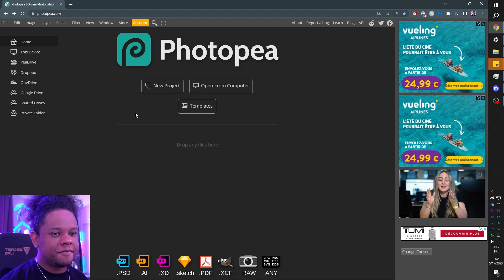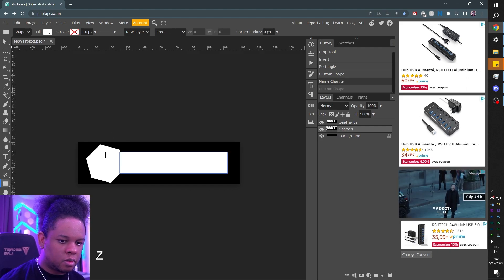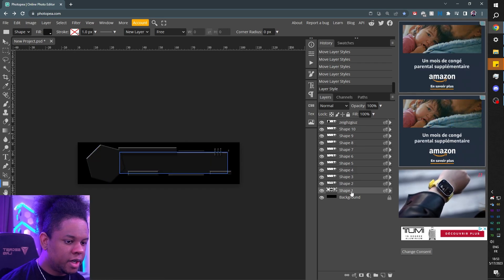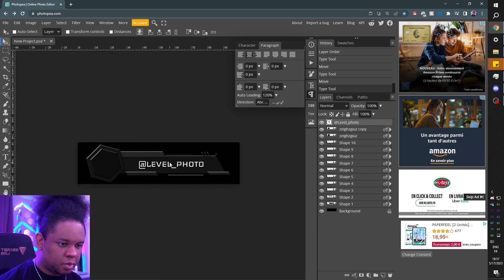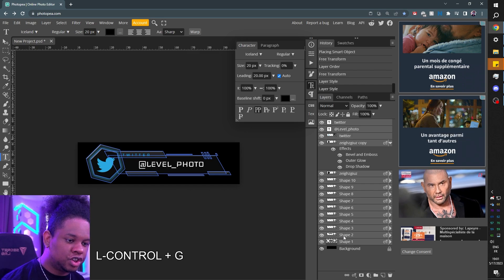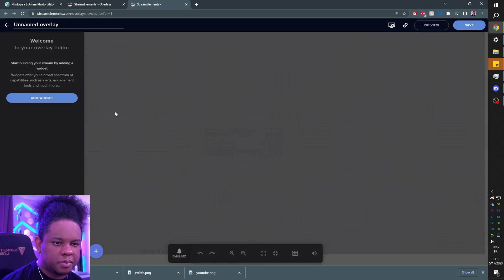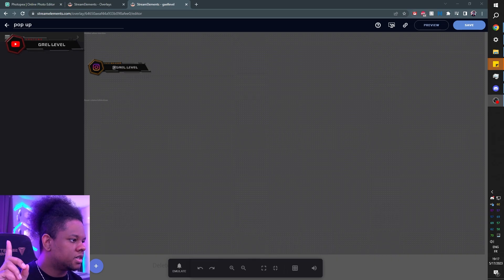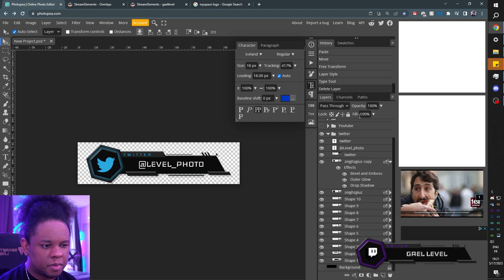FREE OBS Studio Social Media Pop Up Template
How to create and add Social media pop up on stream with OBS studio and StreamElements.